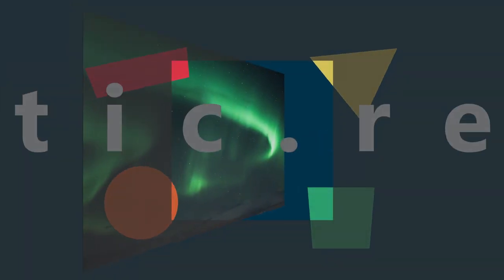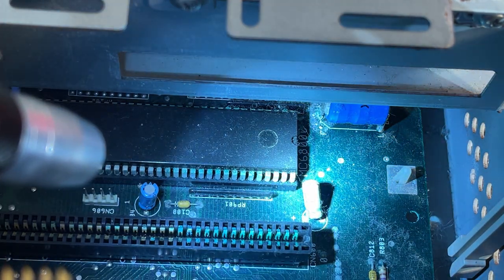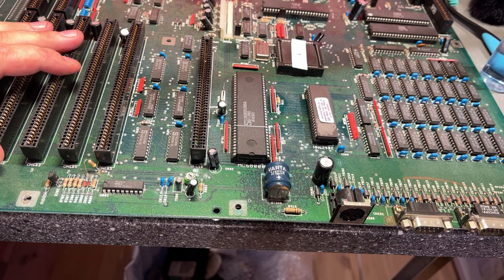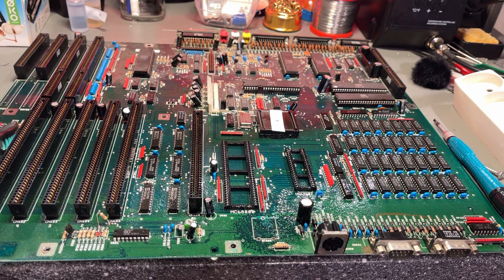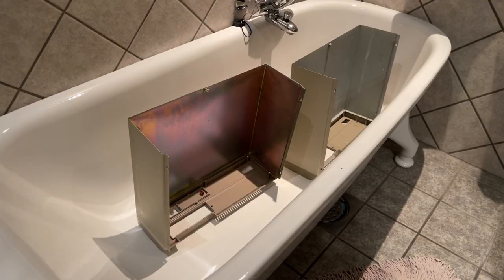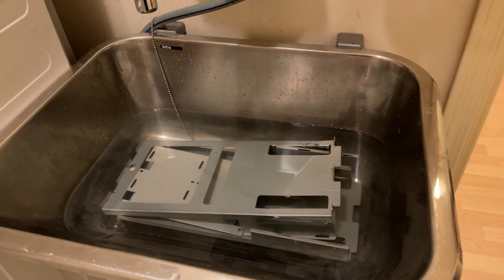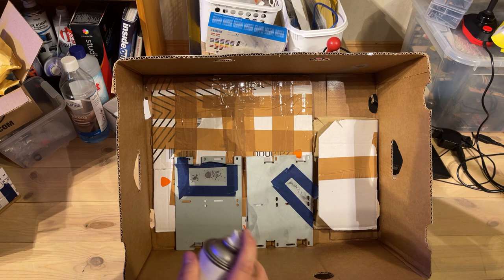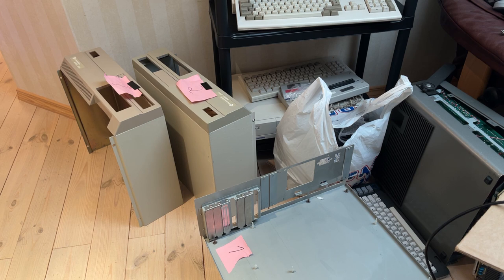Amiga 2000 restoration x 2- Part 1 - Unknown condition - will they work?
PART 1: I got two Commodore Amiga 2000 machines from my friend KOJRO, check out his channel linked below. The state of the machines were unknown. They both had been stored away for at least 20 years.

This is a multi part restoration project. In this first part I investigate the state of the machines, do the cleaning, initial testing, and then some recapping of the motherboards.

Contents:

0:00 Introduction
1:41 Initial inspection
3:41 Opening the machines
7:36 Disassembling all parts
10:30 Battery removal / damage
14:33 Cleaning the motherboards
23:26 Testing the motherboards
25:25 Cleaning the cases
26:48 Servicing the floppy drives
32:21 Removing rust from metal cases
35:27 More about the motherboards
36:07 Recapping one motherboard
43:08 Conclusion